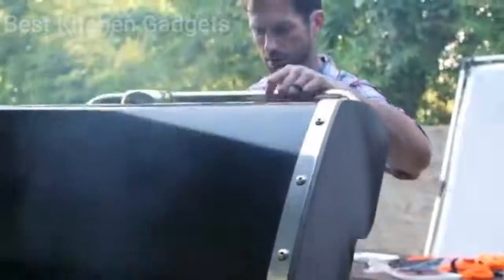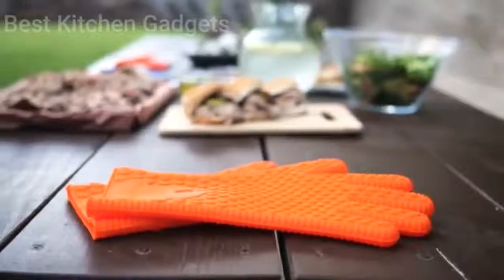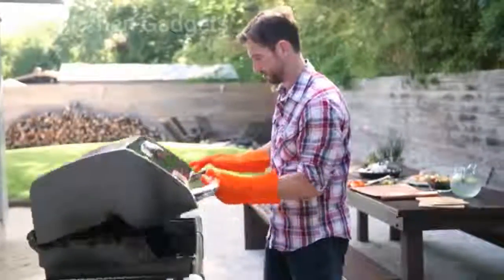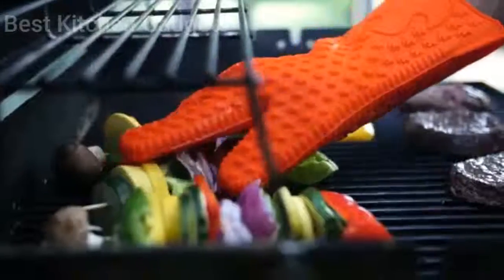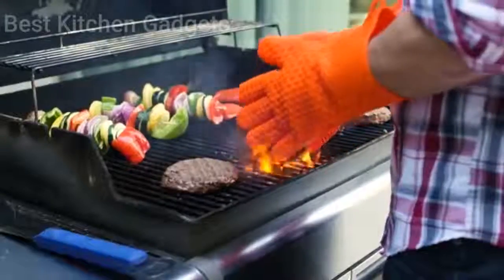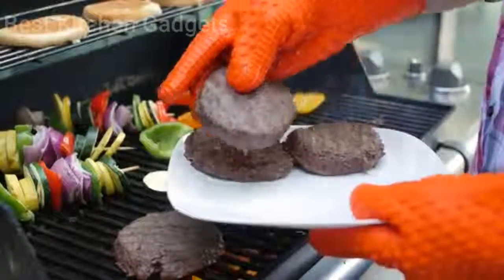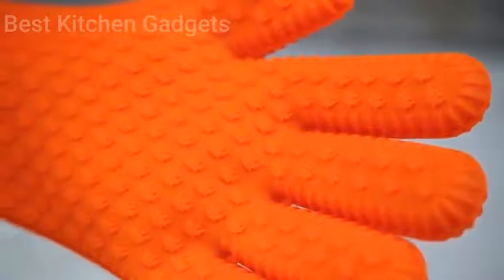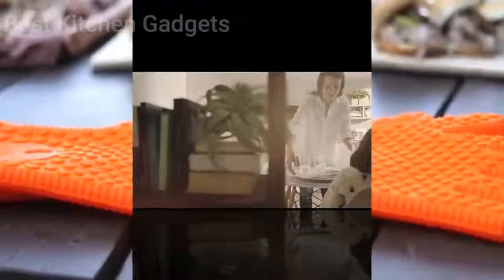Best reviews 20 Kitchen Gadgets Put to The Test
20 Kitchen Gadgets Put to The Test.

Product Link:
1 Food Mill
2 Egg Slicer
3 Egg Poacher
4 Tupperware - Clear Bowls Collection
6 Professional Portable Gas Grill
7 Heat Resistant Grill Gloves
9 Dash DVB300RMRD Vacuum Blender
10 Kuhn Rikon SoftEdge Spatula
11 M-Cuisine
12 Larding needle
13 Kuhn Rikon Tong Tools Fork & Spoon
14 Prepara Ice Ball Tray
16 Fusion Master Chef Press Ricer
17 Kuhn Rikon Multi-Tool Shears
18 Tovolo Prep N' Drain Cutting Board
19 Prepara Simply Mist Oil Sprayer
20 Spiral skimmer PRESIDENT